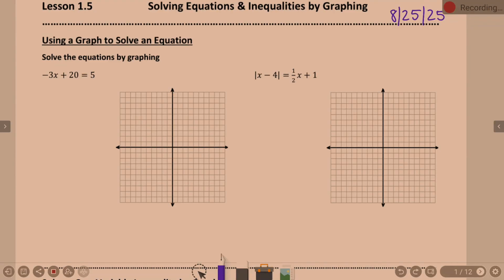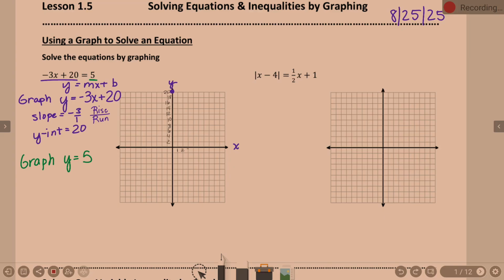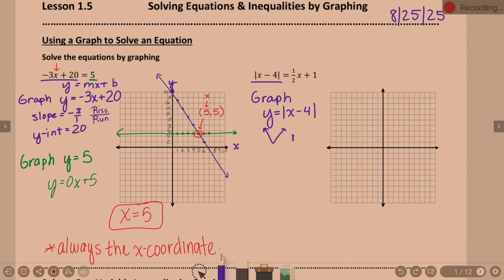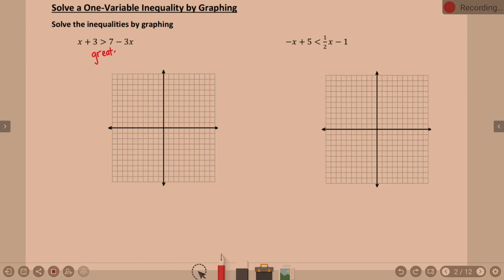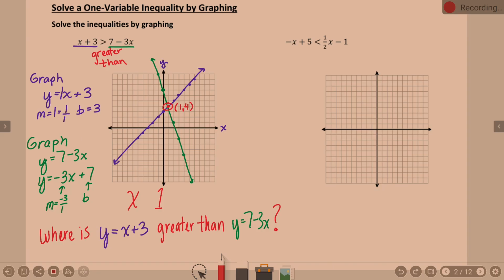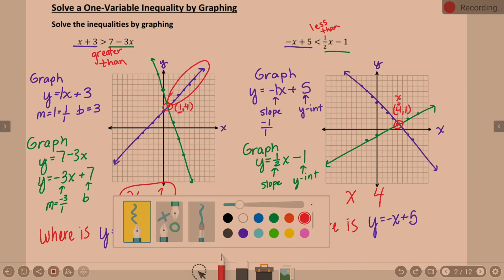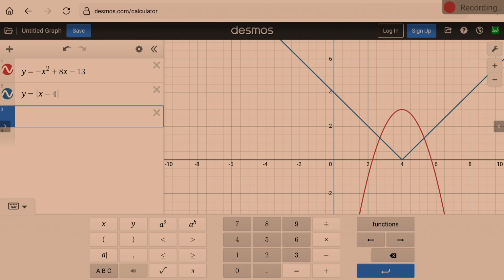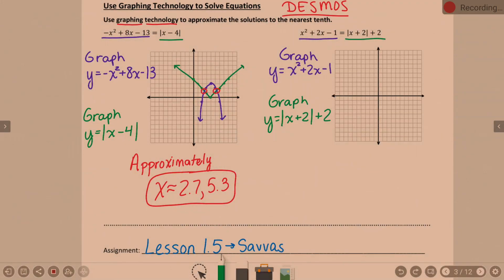A2 Lesson 1 5